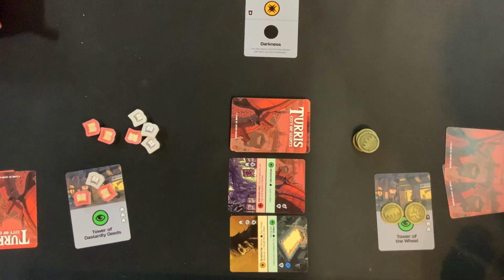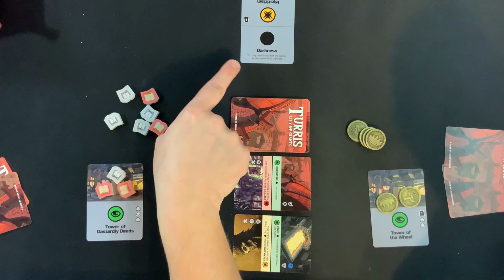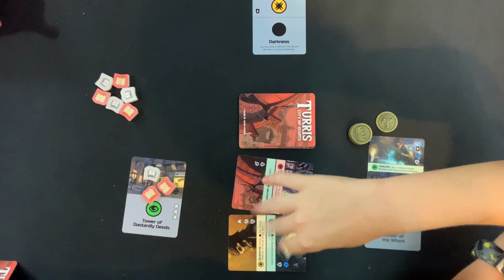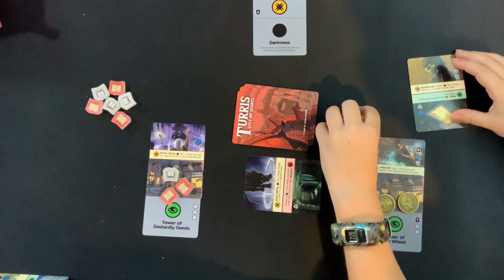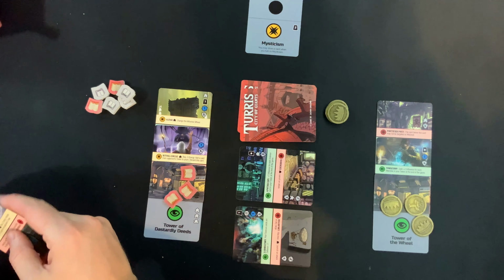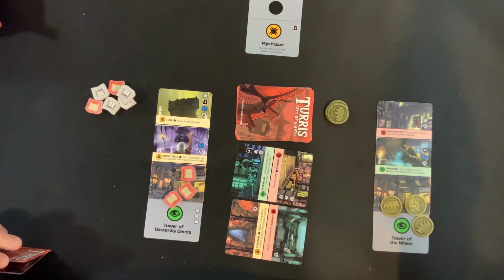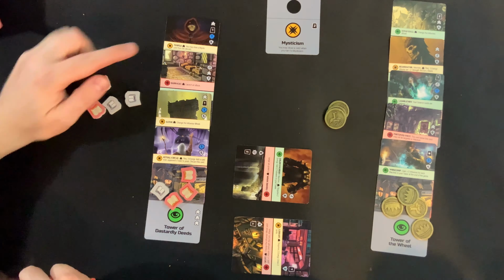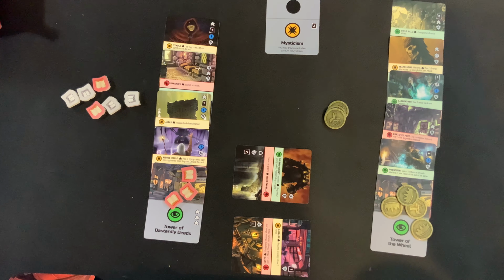Turris: City Of Giants - Bower Plays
To purchase games on Amazon and help the channel

From The Publisher: Build your faction's tower then battle, choosing Warfare, Mystic or Science as your weapon!

The Towers are the last bastion of refuge for this world, a world gone dark and dangerous. Rival factions have built monstrous towers that spire past the clouds. Each tower is as unique as its inhabitants. Some with slim and smooth outer faces and others with protruding arms that simultaneously protect and threaten. These magical and mechanical structures roam across The Wilds seeking resources, and new conquests. City of Giants refers to an annual Gathering of the the Spires under a tenuous truce.

In Turris, players become Lords of their faction. By adding new cards to your tower you’ll add new abilities and followers to your structure. You can choose from mystic cards that call upon the gods both kind and cruel, science cards that explore power of machines and potions, or warfare cards that focus on combat. Will you specialize in one area or create powerful combos across each? The faction with the most Influence wins, but all players must defend against the Darkness, or you all lose! Looking to add more players? Just print a second set of Turris to accommodate up to four players!

Turris: City of Giants features:
Elegant mechanics that build on one another for emergent gameplay
Fully-realized dystopian fantasy immerse you like no other 'Micro' game
Dual-sided cards offer twice the decision making fun
Easily expands to support 4 players with an extra copy of the game
Faction strategies support numerous paths to victory for extended replay-ability
DETAILS
Players: 2-4 (with additional print)
Length: 15-20 minutes
Ages: 8+
GAME INCLUDES
3 Faction cards
15 Structure cards
Rules
COMPONENTS YOU PROVIDE
8-10 Follower Tokens in 2 colors
6-8 Energy Tokens